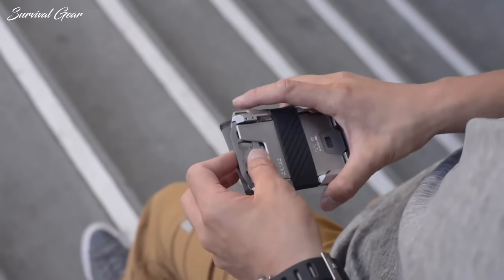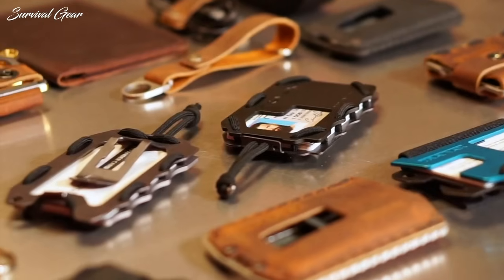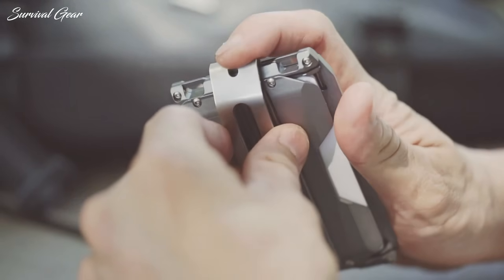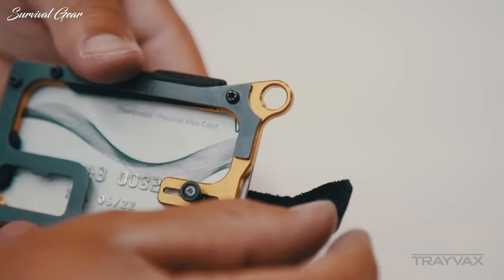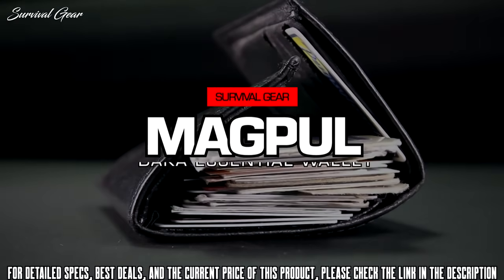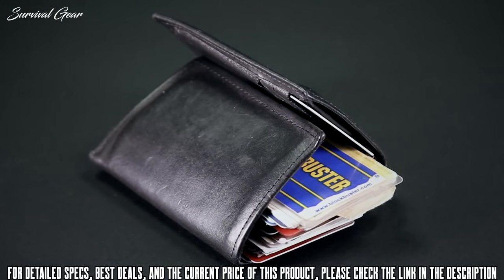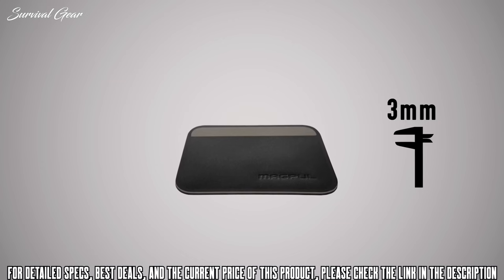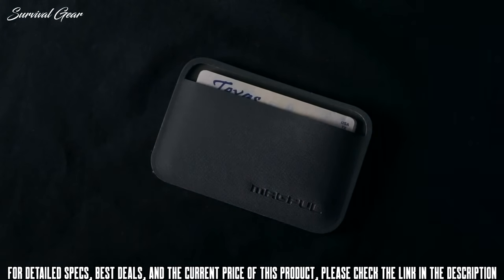Top 10 Best Tactical EDC Wallets for Men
Are you looking for the best tactical EDC wallet for men on Amazon of 2020? These are some of the coolest tactical EDC wallets for men on Amazon we found so far:

✅1. Dango M1 Titanium Tactical Wallet
✅2. Magpul DAKA Essential Wallet
✅3. Dango A10 Adapt - Modular Wallet
✅4. Trayvax Contour EDC Wallet
✅5. Dango T01 Tactical Wallet
✅6. Trayvax Element Wallet
✅7. Dango M1 Tactical Wallet
✅8. Minimalist Wallet for Men Carbon Fiber
✅9. The Ridge Slim Minimalist Front Pocket RFID Blocking Titanium Metal Wallets for Men
✅10. Buffway Slim Minimalist Front Pocket RFID Blocking Leather Wallets for Men

Special limited offers:
✅2.Prime Student 6-month Trial
Wallets are often the first in a man’s personal arsenal to show wear and tear, and tactical style wallets are designed to stand the test of time, regardless of financial status.
Constructed of only the sturdiest, tried-and-tested materials, the tactical wallet was made for more than mere billfold duty; it’s there to protect your worldly security. Function and style are the key words for these essential items, designed with survival enthusiasts and backcountry explorers in mind.
Whether you prefer metal, heavy duty canvas, or more refined leather, there’s a wallet out there to match your style and your carry requirements.
But finding the best tactical wallet is not an easy task especially when you have hundreds of options. Our selection of wallets has options for everyone, from the casual outdoorsman to the craziest high-tech ninja, ranked by their quality, price and durability.
So, if you want something with a little more function than just carrying your cash and cards, check out our selection of tactical wallets that offer a rugged, safe, and practical alternative to the everyday wallet.

bob bugoutbag survivalgear survivalkit best edc wallet 2020, best tactical wallet 2020, best wallet for men 2020, best wallets for men, best wallets 2020.